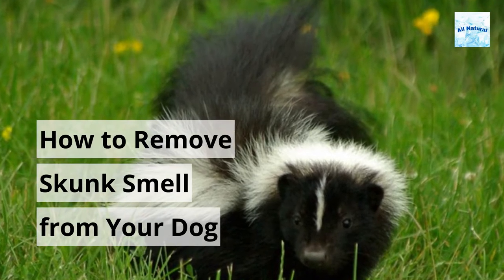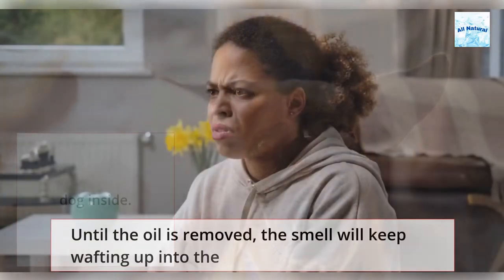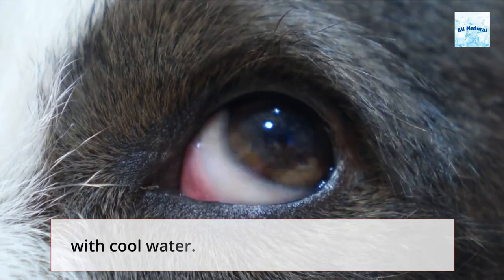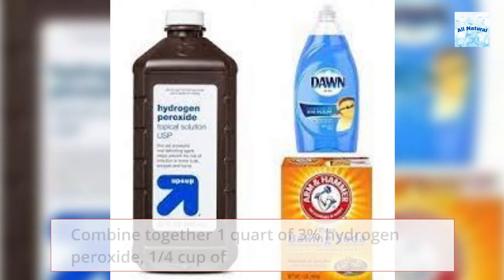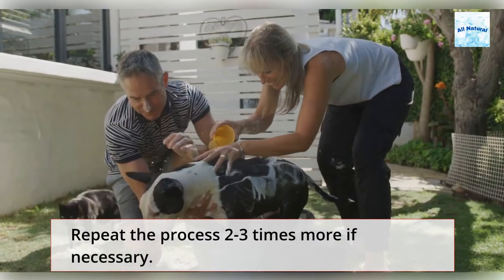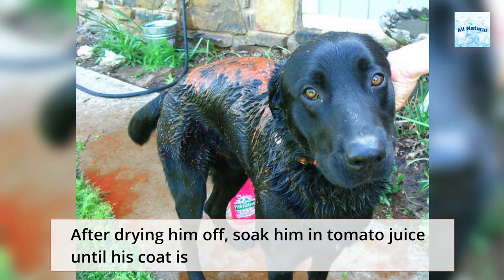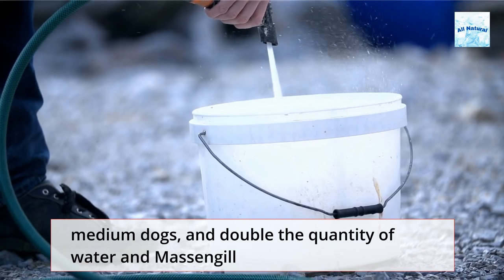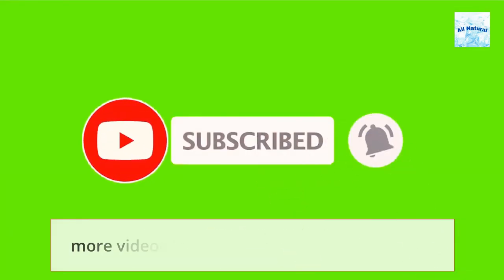How to Remove Skunk Smell from Your Dog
When the unmistakable smell of skunk hits you, you know you're in trouble.  Your dog has just been sprayed by a skunk, now what do you do?  Today's video shows you how to remove skunk smell from your dog without using chemicals.  Watch all the way until the end to see the best 3 methods to remove skunk smell.